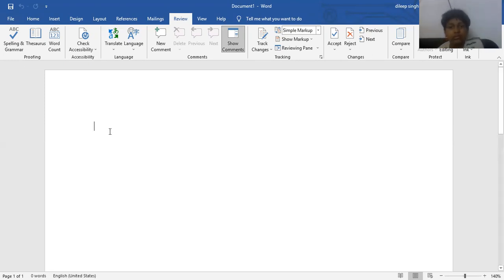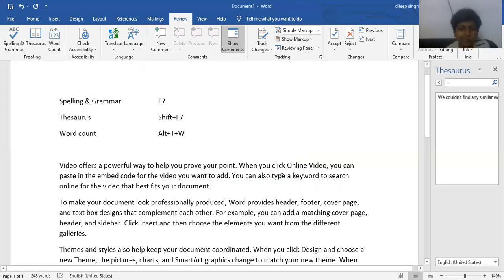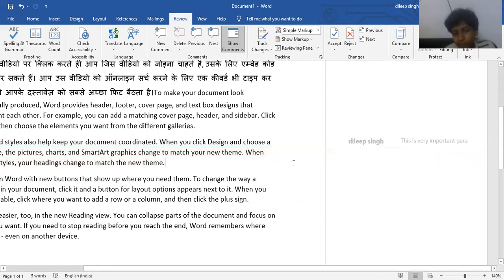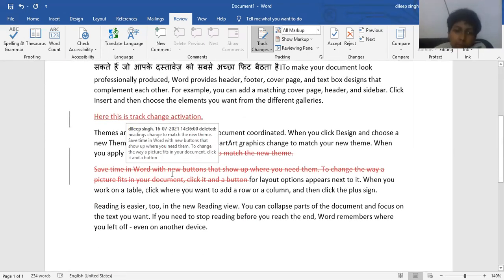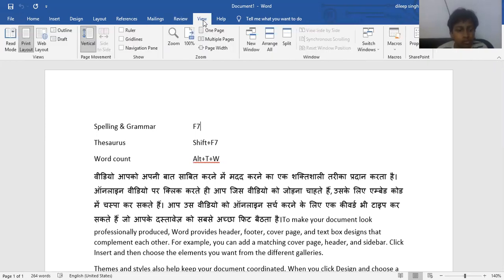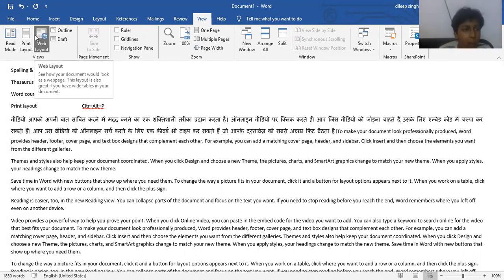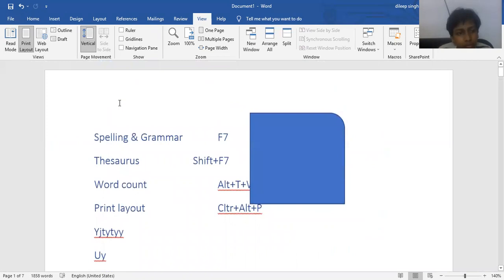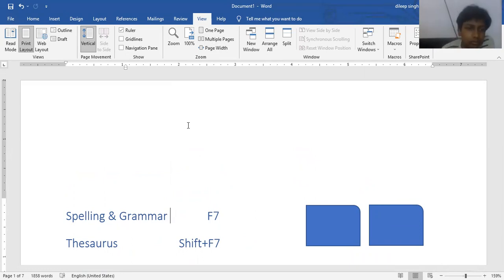SVSDTI MS WORD CLASS 16TH JULY 2021